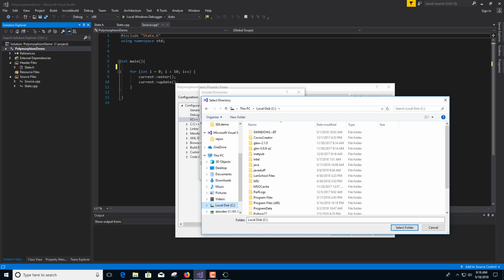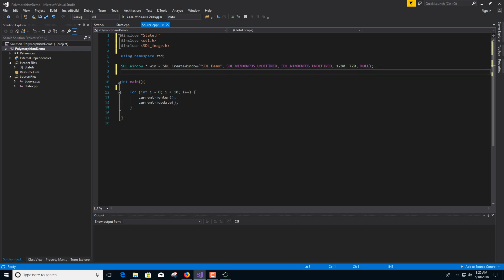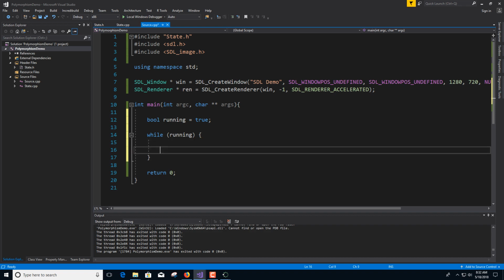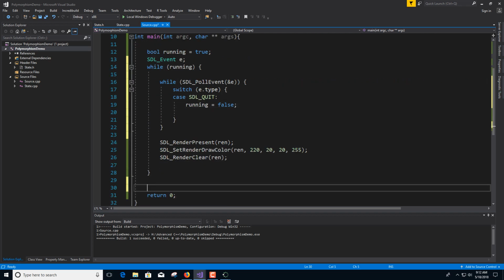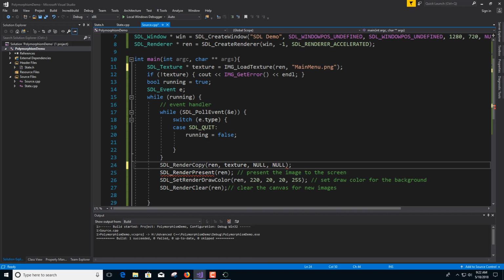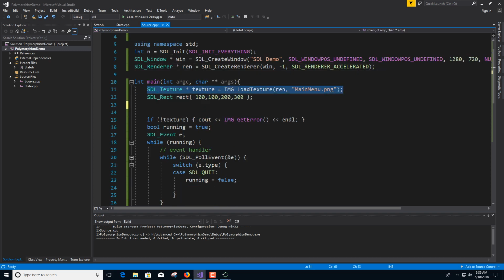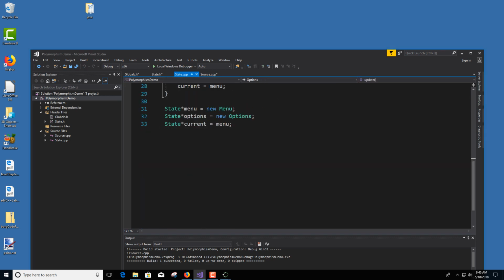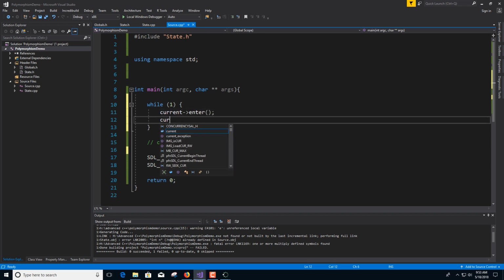SDL2 Configure and Intro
This video is for setting up SDL2 for visual studio. The SDL2, SDL2_image, and SDL_Mixer files have all been combined into one include and one lib folder. The libraries do not come this way, you have to combine them yourself.